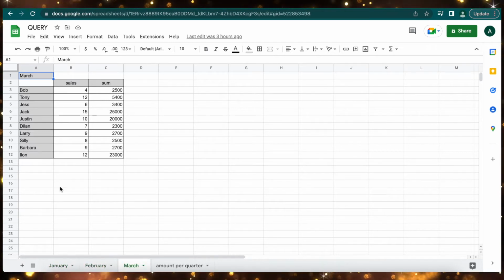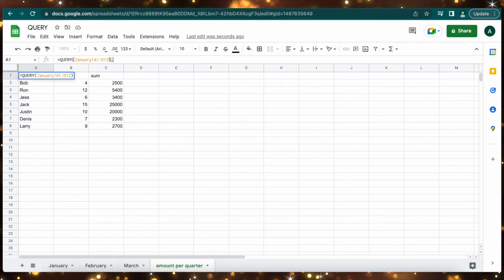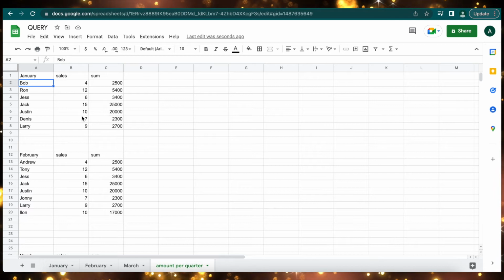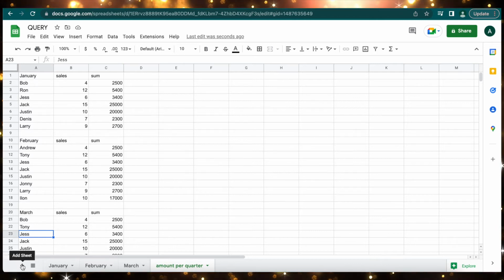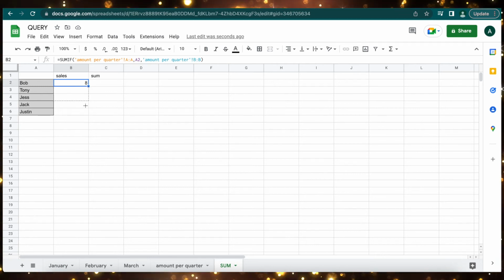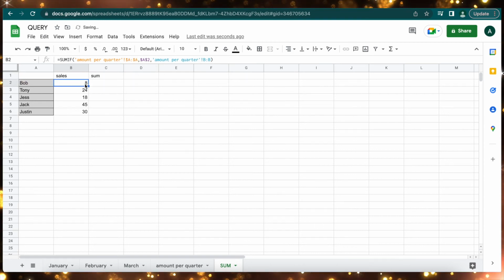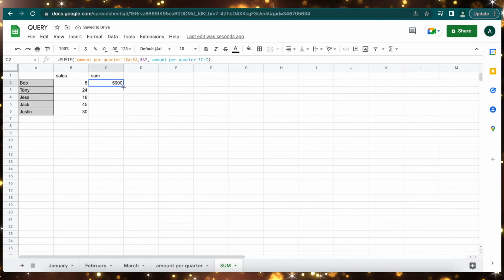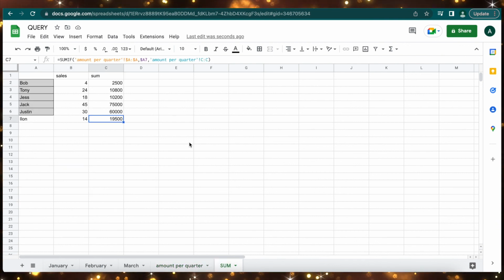Google sheets - Queries. Calculate partner tables. Lesson 10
In that video, I calculate the income of the partners, that were working in the company and helping sell the products and services.